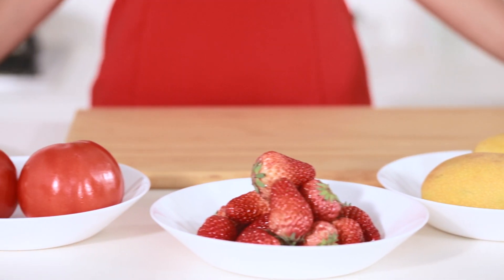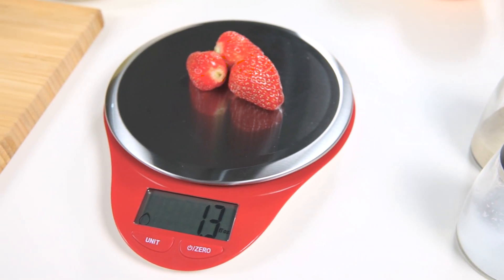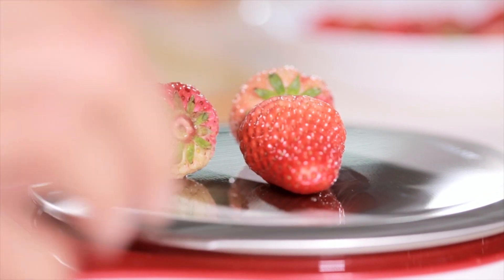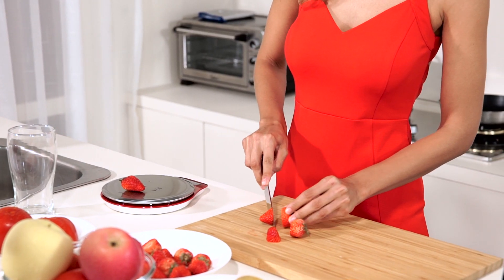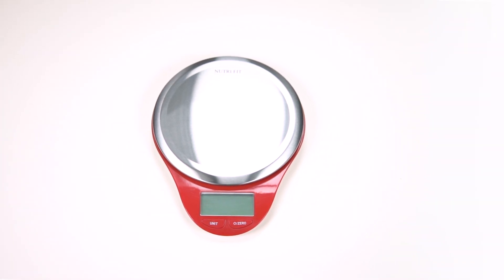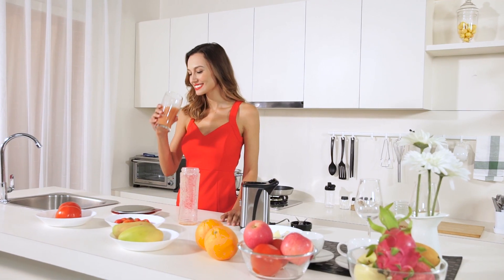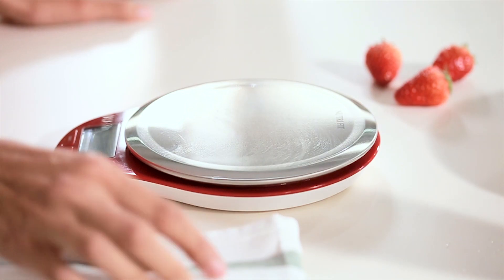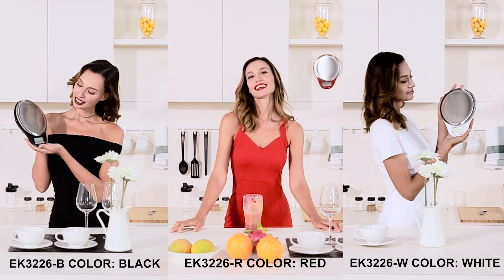Nutri Fit Kitchen Food Scale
Digital Kitchen Scale with Dough Scraper, NUTRI FIT High Accuracy Multifunction Food Scale with Fingerprint Resistant Coating,Tare & Auto Off Function,  3 Color, White, Red, Black.

Accurate, High-Precision & Wide Range - Our digital kitchen scale built with high precision strain gauge sensor system, provides you with accurate weight 11lb/5kg capacity, 0.1oz/1g division. you will always get the right amount of foods, jewelry, medicine, liquids and spices for all of your recipes. Measure items using both standard and metric unit, the scale even includes a function to properly measure the volume of milk and water. Perfect for baking, cooking, weighting small package etc .
Anti-Fingerprint Stainless Steel: The food scale made of high quality Stainless Steel, with fingerprint resistant coating for easy to clean and maintain. Anti-fingerprint, provide dustproof, anti-corrosion protect and sterilization, hydrophobic function, it can help avoid the use of chemical solvents to handle fingerprints or oil stains, protect the surface of the scale from damage, blackening, or loss of gloss, and prolong its service life .
Stylish Hanging Design: The sleek design allows you to accent your home kitchen with a modern fashion touch and amazing sight, or effortlessly hang the scale stow as a decoration, Its slim design also makes it easy to store in any cabinet while saving space for the rest of your kitchen essentials .
Multi- function: features a clear LCD display in lb, oz, g, ml, and fl.oz; low power, overload indication and auto-off function after 1 minute of inactivity make weighing your foods Hassle-Free .
What you will get: Digital Kitchen Scale with Dough Scraper, Free life-term friendly service & 1 Year warraty .